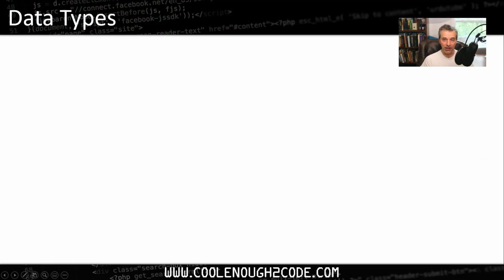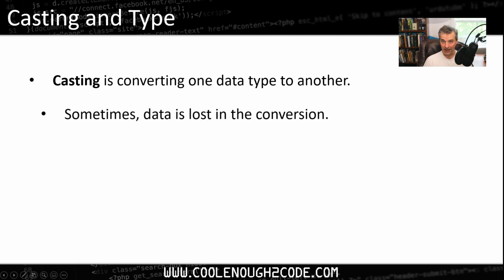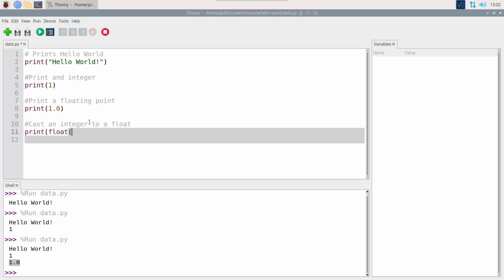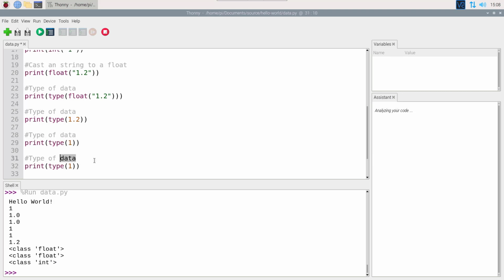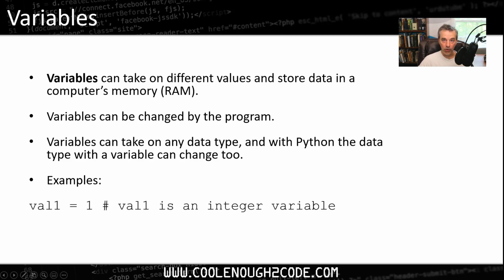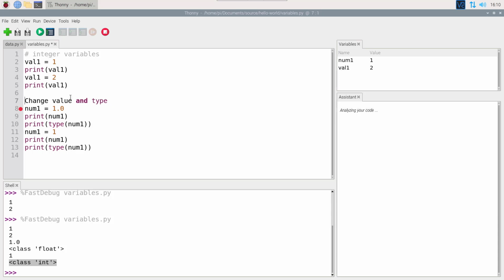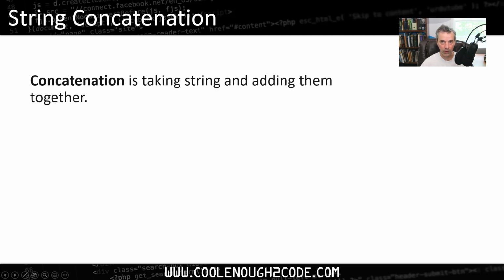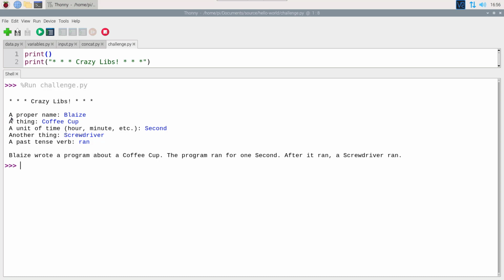Lesson 2: Variables and Data Types in Python!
Variables enable programs to operate on different values using the same code as well as many other things. Also, variables can represent many different kinds of data too. In this lesson, you'll learn what the basic Python data types are as well as how to use them in variables with a fun challenge.

Complete the challenge by 8/17/2020 to be entered to win a $10 Amazon Giftcard!

Code Samples and the deck for this and other lessons can be found

Cool Enough 2 Code? started as a simple idea: create a place for people to learn to code. We are a community of volunteers and learners that come together to learn about code. We are not simply another online learning site, rather want to make a difference by learning to code both interactive and accessible to anyone that wants to learn. We are people first, technology second.